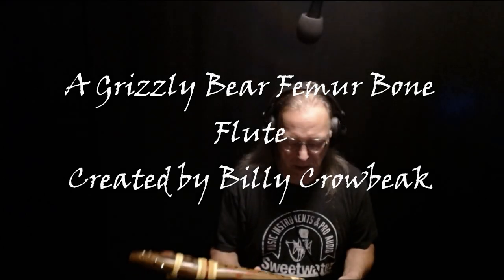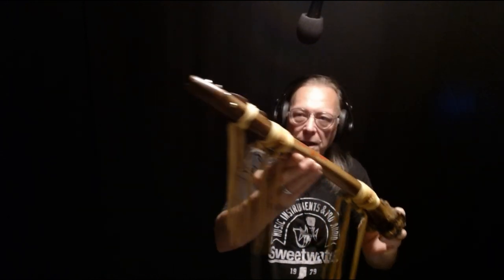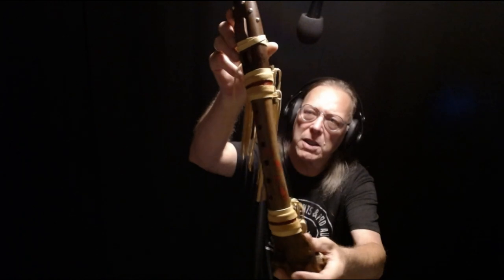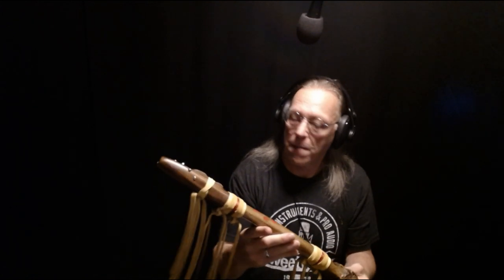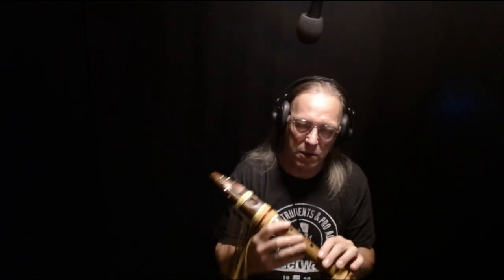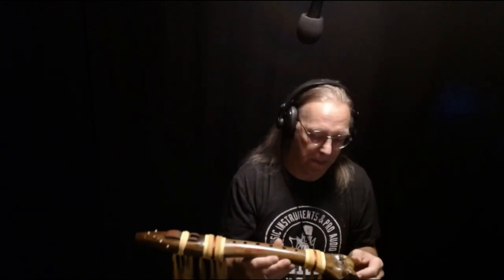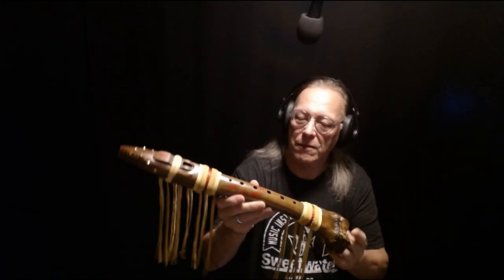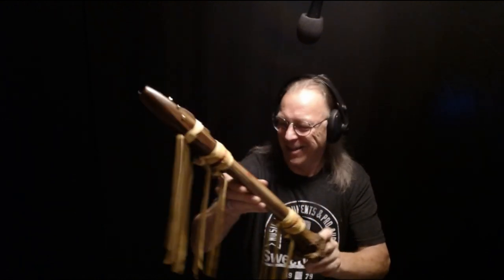A Grizzly Femur Bone Flute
A commission flute created from the femur bone of a Grizzly Bear. The bone was supplied by the client. Although I have done a number of antler and bone flutes in the past, they are somewhat difficult and I`m thinking this one may be the last, although you never know! This one incorporates a redwood sound mechanism and features 7 painted bear tracks on the barrel,, with one on the walnut mouthpiece. Two woodlands wraps with sweetgrass braids and 7 old style brass tacks complete this one of a kind collectable!